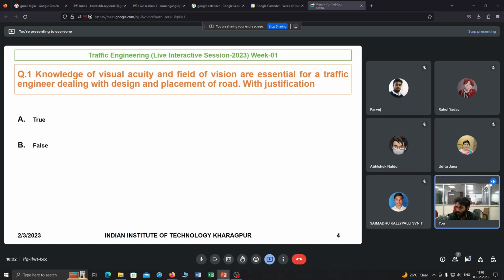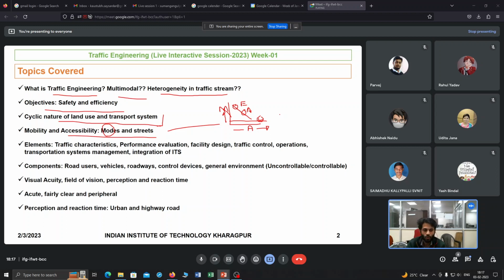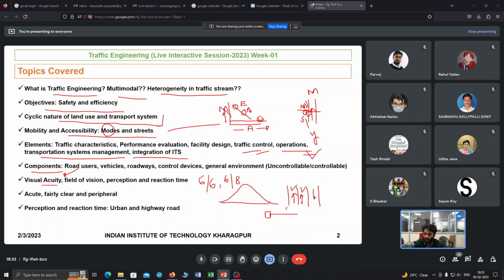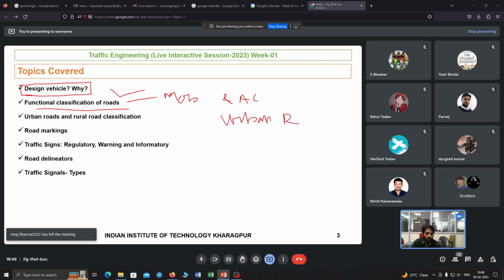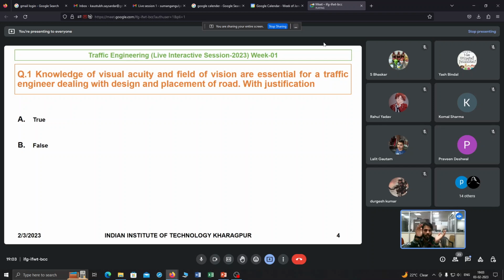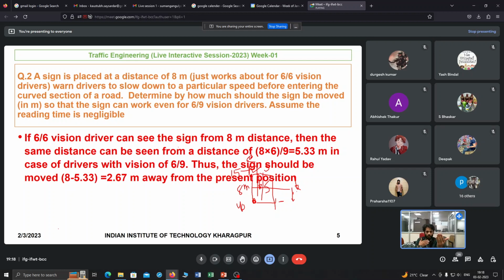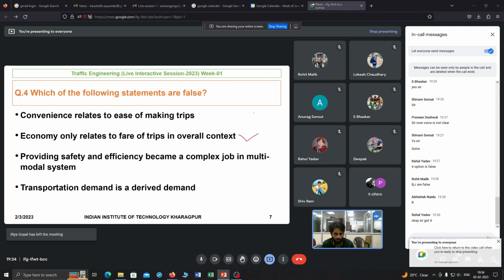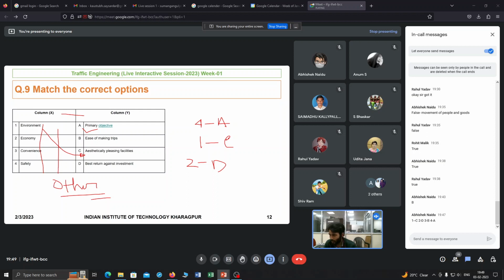Week 01 Traffic Engineering Interactive Sessions 2023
This is the first week of live interactive session conducted for the course Traffic Engineering